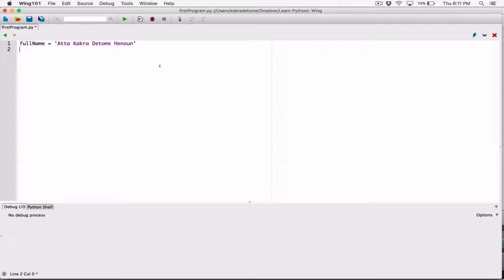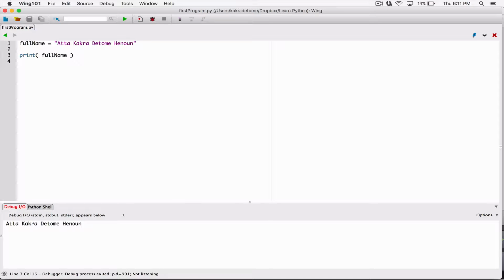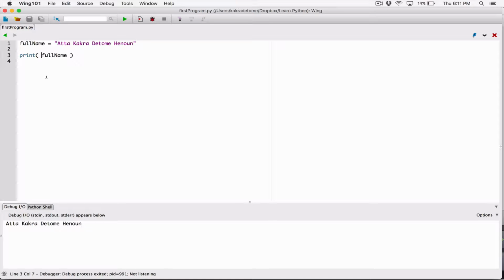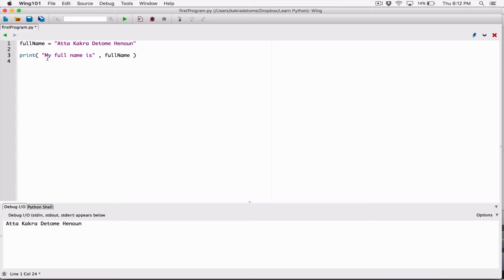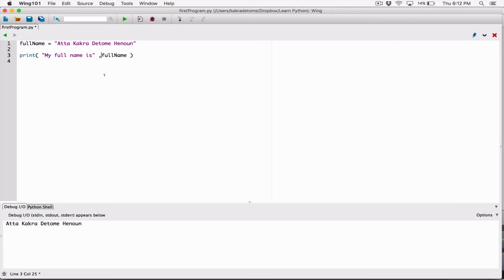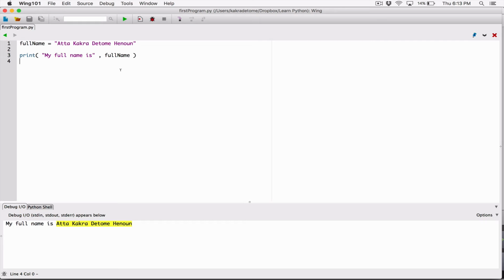14. Variables: str - Learn Python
Learn Python

Variables: str

Thanks 😊